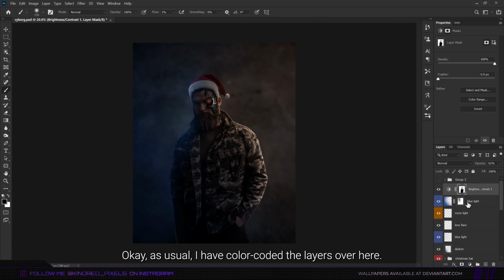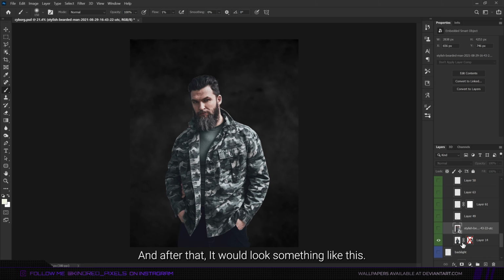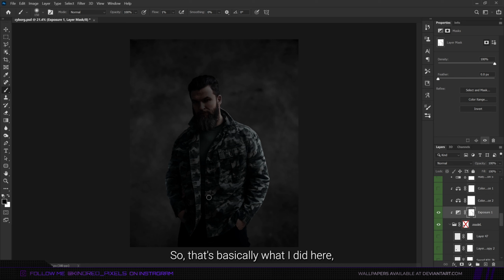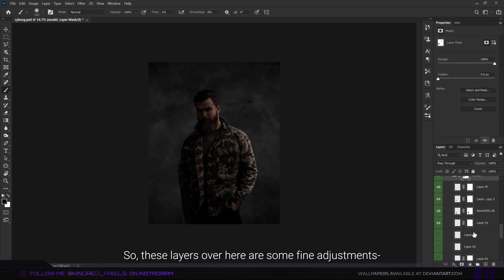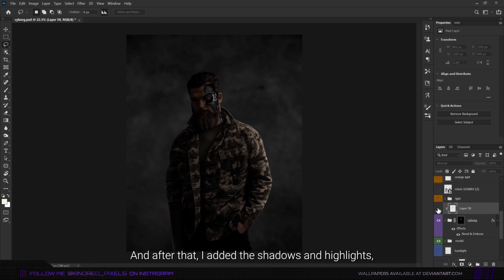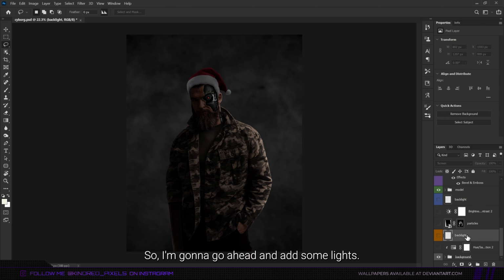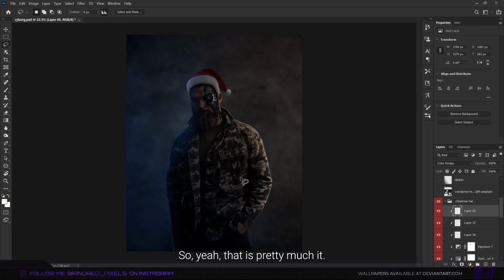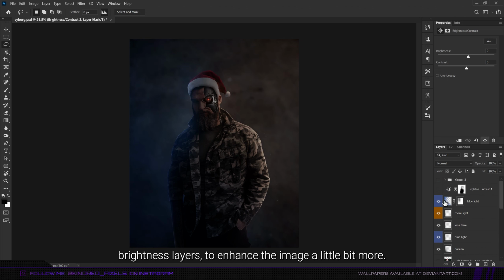I created a cyborg in photoshop from stock photos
In this walkthrough/ tutorial, I'll show you how I created a cyborg in photoshop from stock photos. This was my submission to Mr23's cyborg contest last month. I got 7th place for it, and I'm pretty happy about it, so I decided to make a walkthrough/ tutorial, briefly explaining how I created this artwork.

Type: Photo Manipulation

➤➤Chapters:

0:00 Intro
1:08 Color codes and stock images used
1:55 Adding the main subject
2:18 Adding the background
2:49 Main subject continued...
3:43 Replacing arm with a sword extension
4:24 Adding the cyborg
5:18 Adding the Christmas hat
6:00 Adding the backlight
6:35 Creating rim light, shadows, highlights
7:31 Final adjustments
8:11 Outro